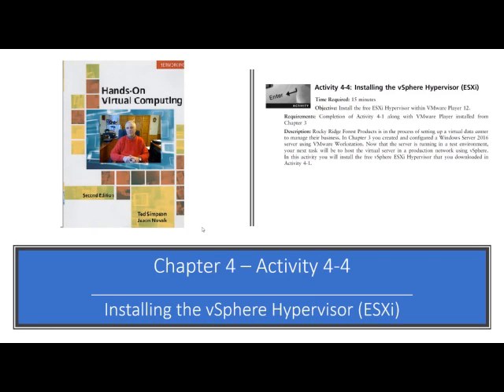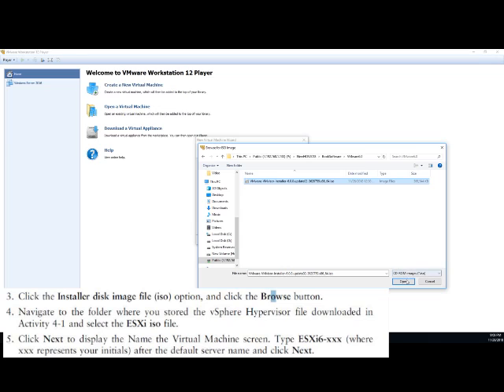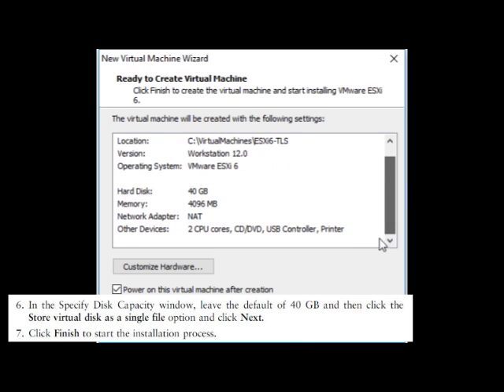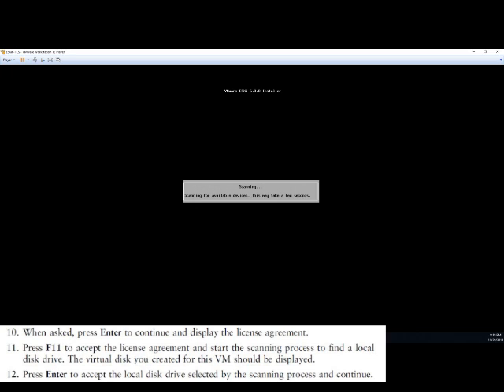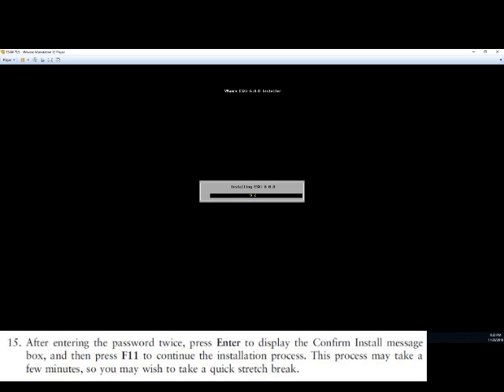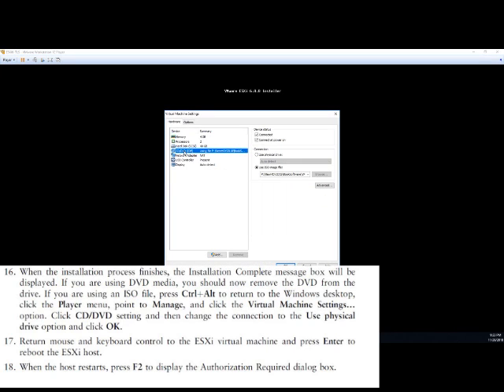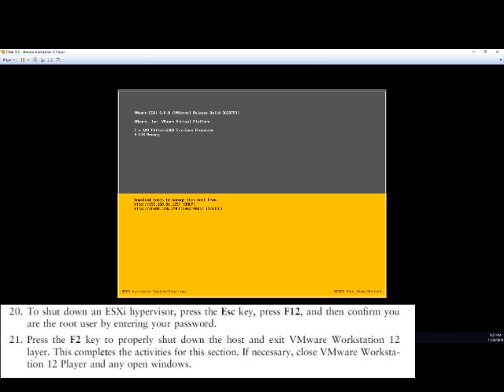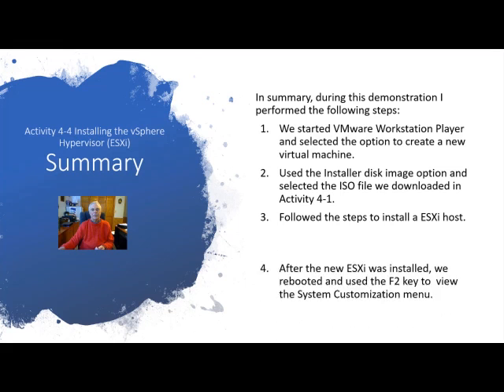Activity 4-4: Installing the vSphere Hypervisor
In this demonstartion I will show you how to install the free vSphere Hyperivsor (ESXi) into a VMware Player virtual machine.